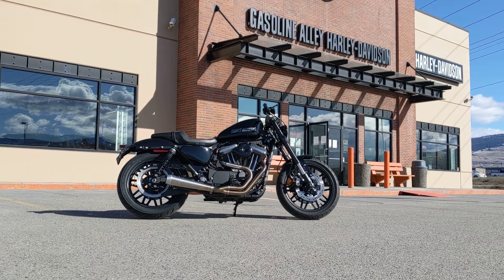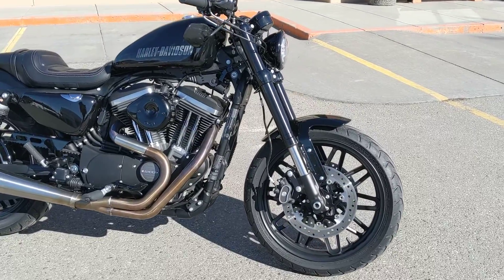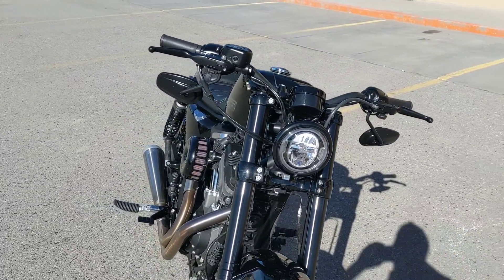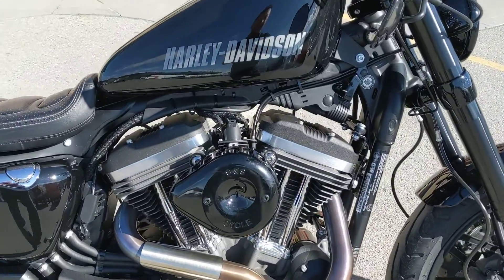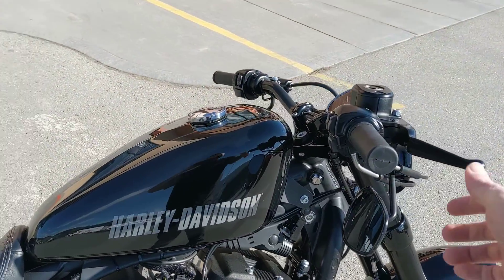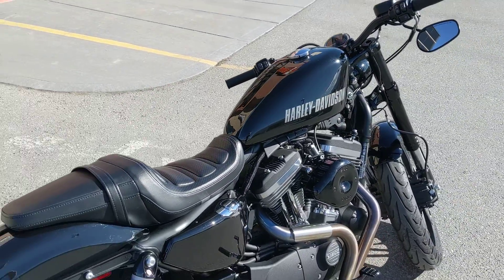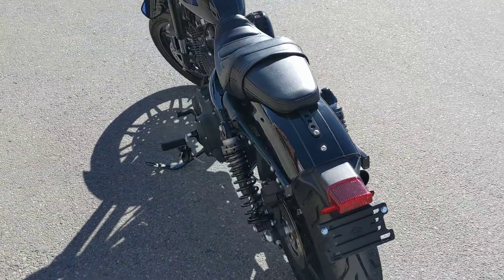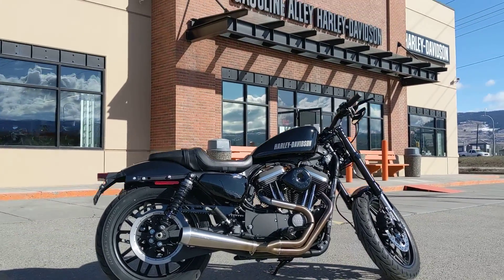2018 Sportster Roadster 1200 cc Custom.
2018 Sportster Roadster 1200 cc I'm excited to offer this immaculate Sportster Roadster. Originally owned from our sales manager, this bike has been loved since day one. Tastefully modified to look like a street tracker, this Roadster is equipped with LED lights all around for minimalistic look. Stage one is complete with a polished bassani 2-1 exhaust, S&S mini teardrop intake and screaming Eagle tuner biltwell tracker bars are also installed for a great seating position. This bike comes fully inspected, serviced and has a 6-month in-house warranty. Available today at Gasoline Alley Harley-Davidson of Kelowna.